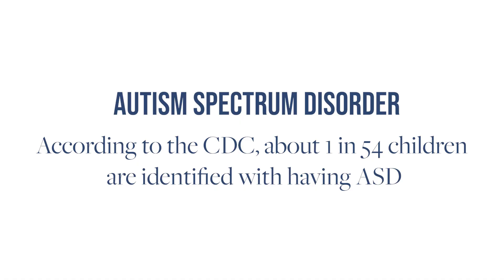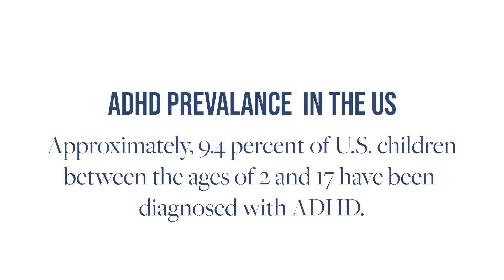What is Autism?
Autism, or autism spectrum disorder, refers to a broad range of conditions characterized by challenges with social skills, repetitive behaviors, speech, and nonverbal communication. The term Autism is in the umbrella of autism spectrum disorders or we can just refer to that as ASD. There is not one single type of autism but many different kinds. According to the CDC, about 1 in 54 children has been identified with ASD. ASD has several conditions that used to be diagnosed separately which include: autistic disorder, pervasive developmental disorder not otherwise specified (PDD-NOS), and Asperger syndrome